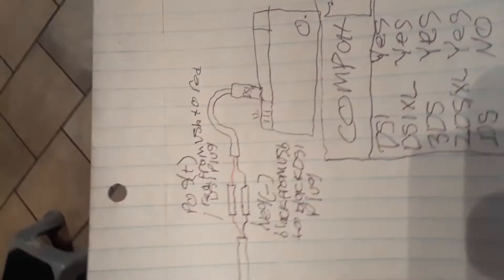My homemade usb charger for DSI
This homemade usb charger is easy to make and money saving If you bought a used DSI, 3DS/XL 2DS.

Compatible

DSI
DSI XL
3DS
2DS/ XL